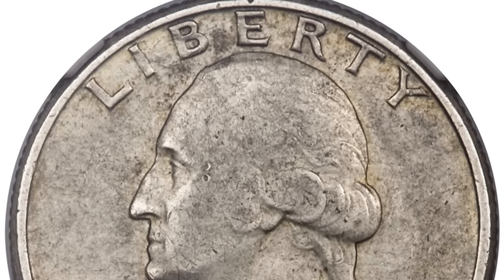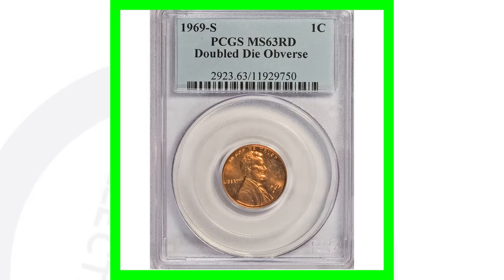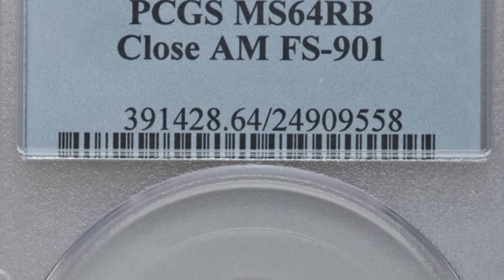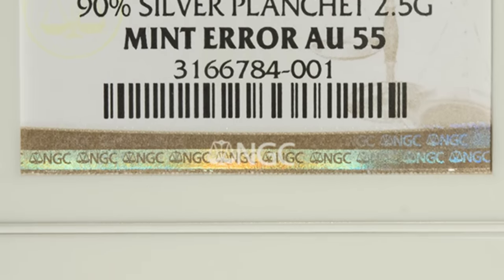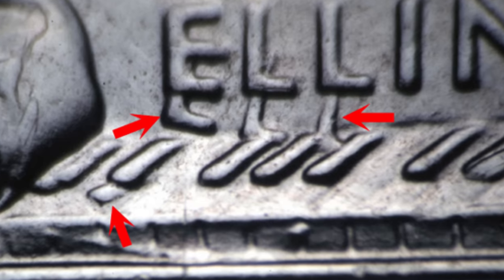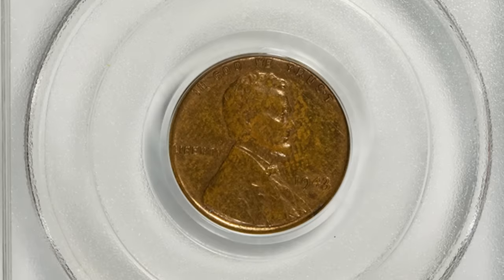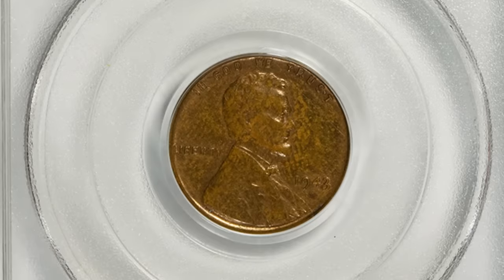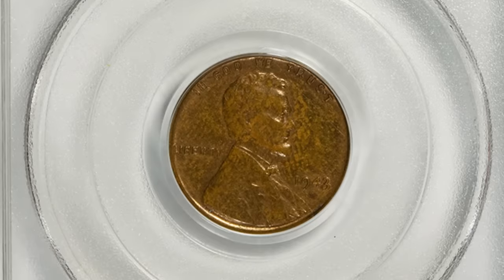15 COMMON COINS WORTH BIG MONEY THAT COULD BE IN YOUR POCKET CHANGE!!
These are 15 common coins worth big money that could in your pocket change! We look at super rare error coins to look for in circulation and other valuable coins. We discuss error pennies and error quarters as well as other coins in this coin video.